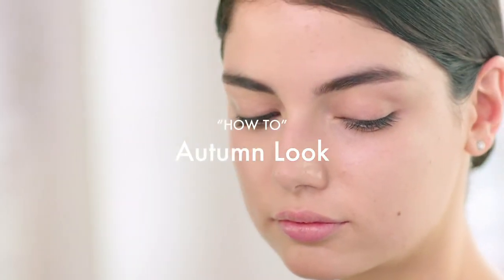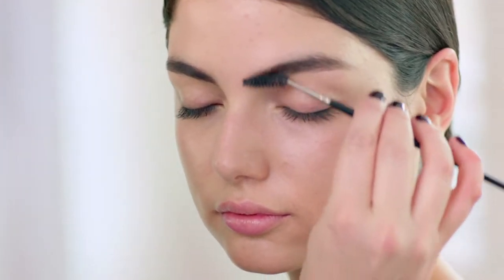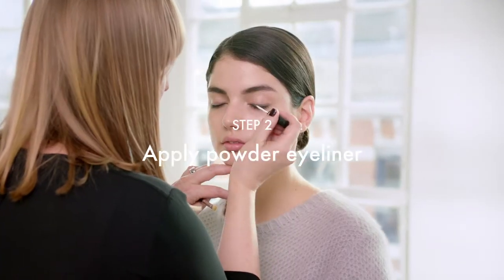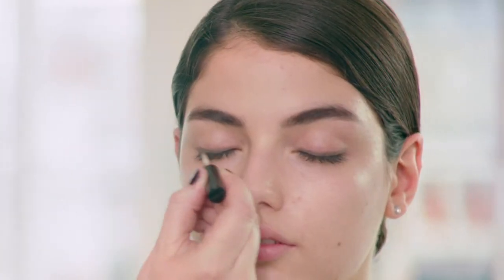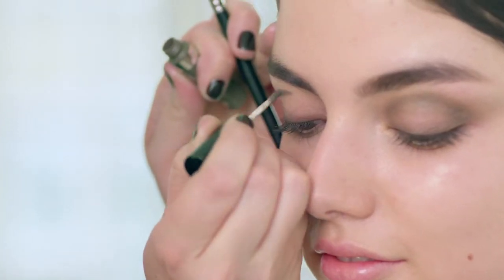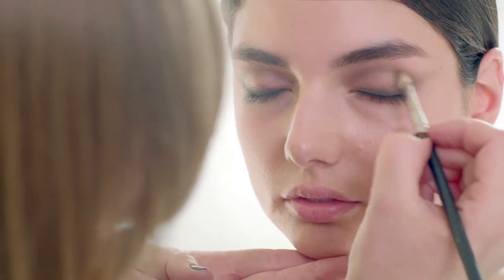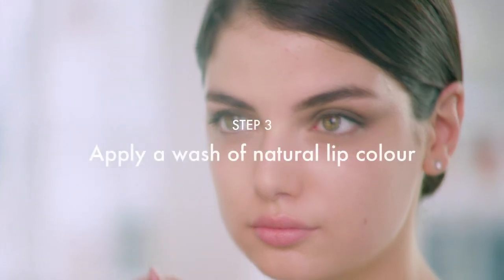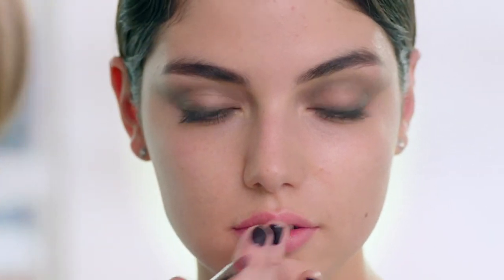Höstens look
Få till höstens snyggaste makeuplook med vår steg-för-steg video.